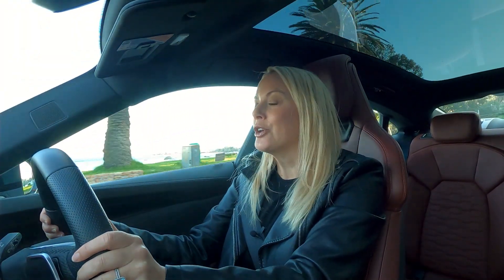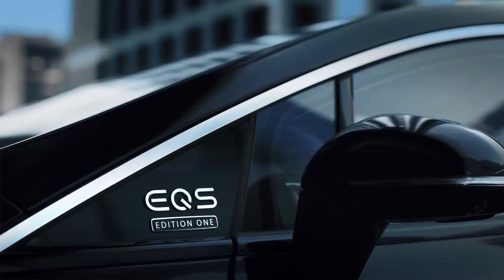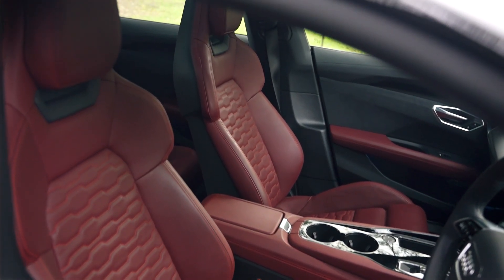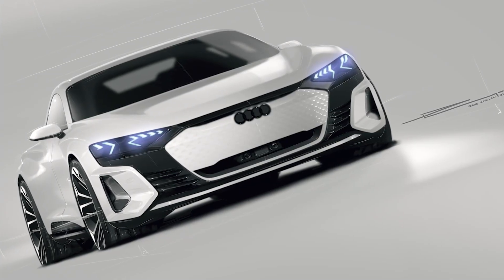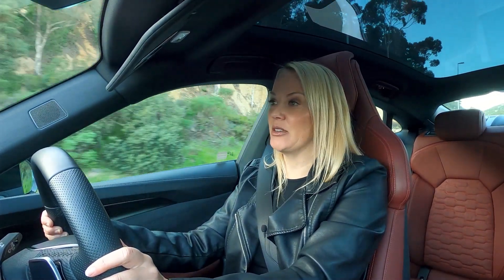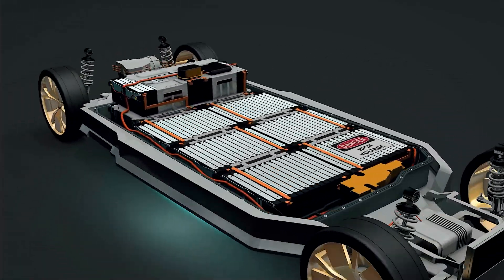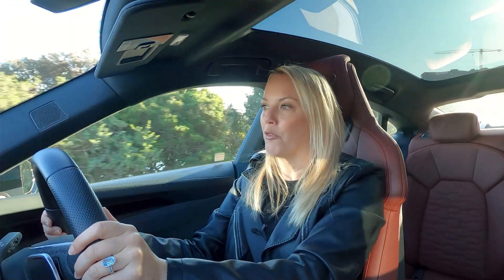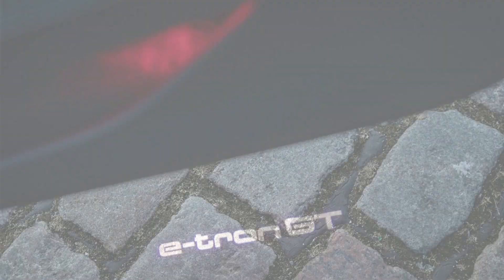Gumtree New Car Reviews - Audi eTron GT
Audi is pushing the EV envelope in South Africa and has committed to an electric future that involves every new model launched on the global market will be all-electric by 2026.

The eTron GT is one of the automaker’s flagship models in the range. It features a 800-volt lithium-ion battery that allows for a range of 488km and accelerates from 0–100km/h in 4.1-seconds.

@Juliet McGuire is the lucky fish at the helm of the all-electric offering, providing her expert analysis and cruising the streets like a boss.